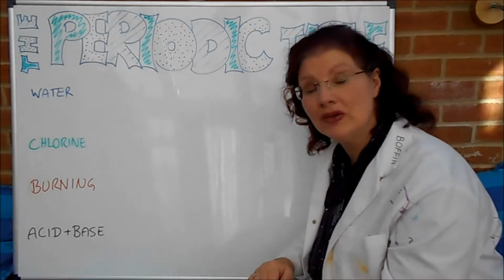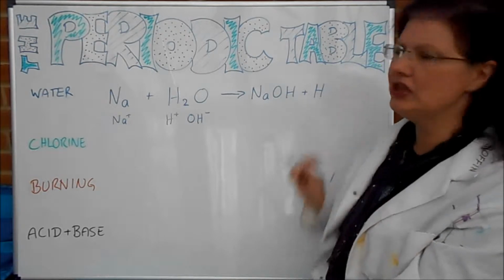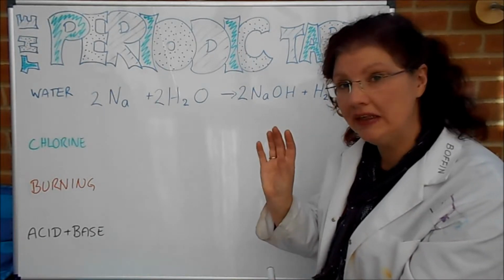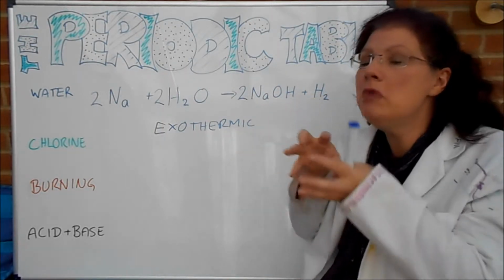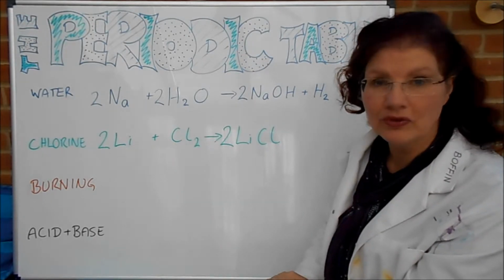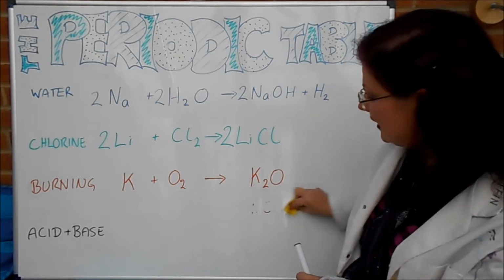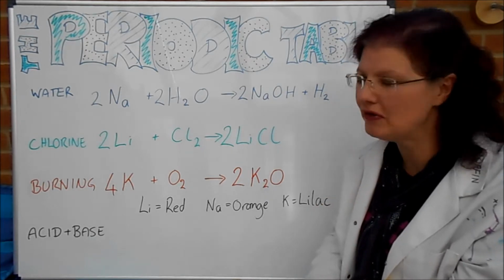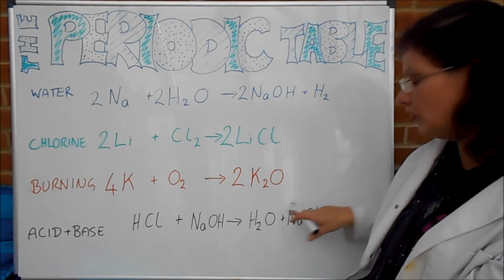Alkali Metals (Group I) - 2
Finding out about the common reactions of Group 1 Alkali Metals - and I get rather excited about Hydrogen!